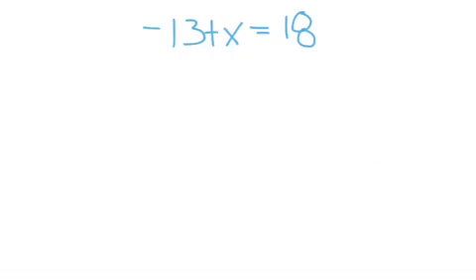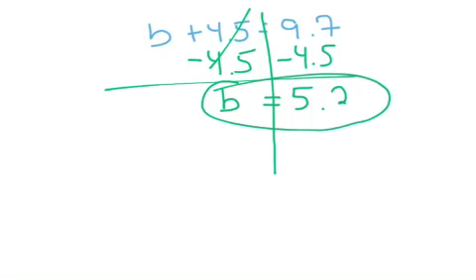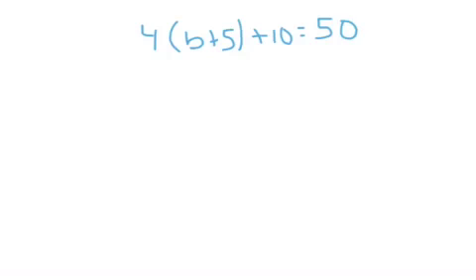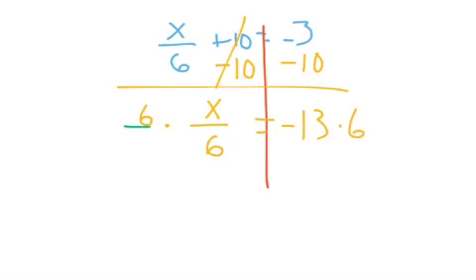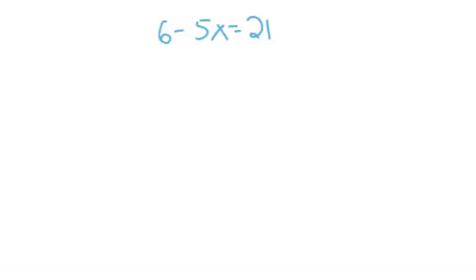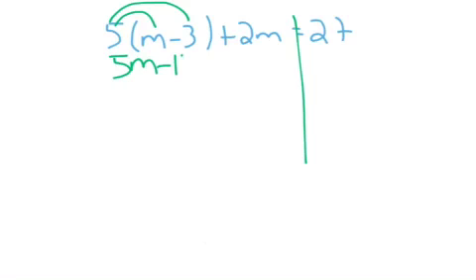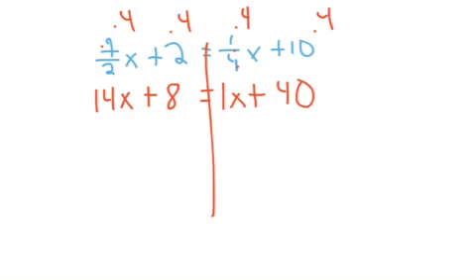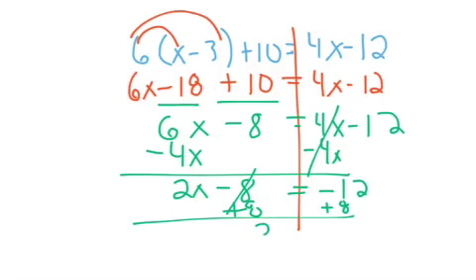solving equations practice